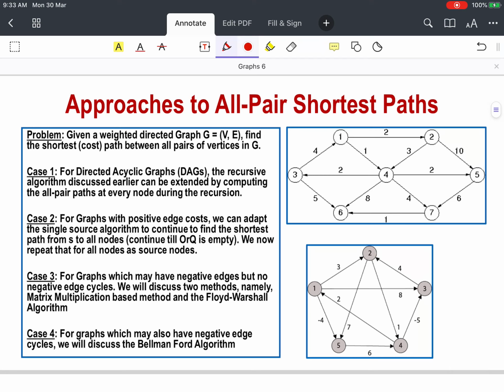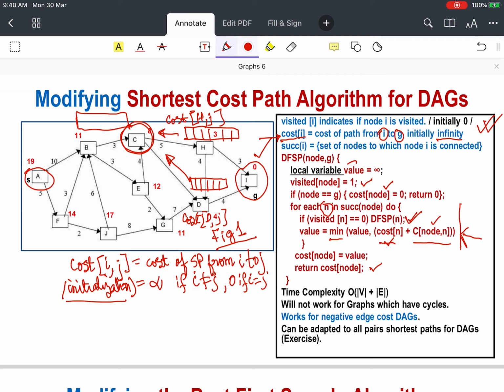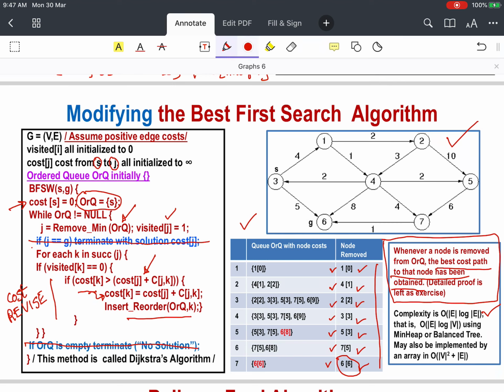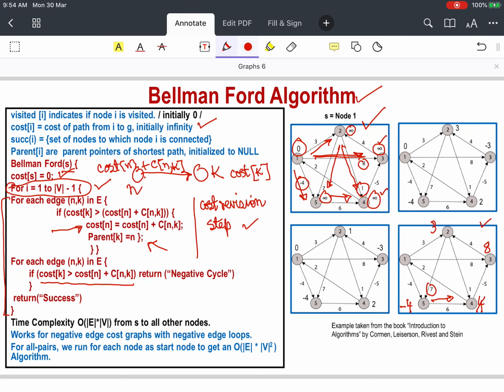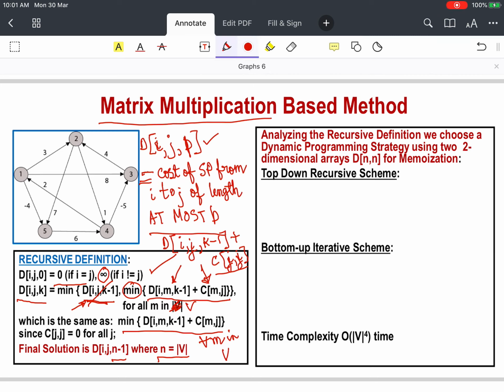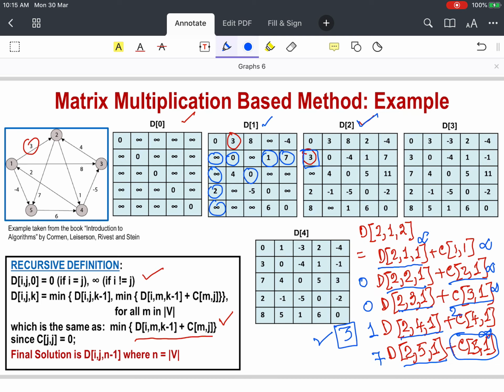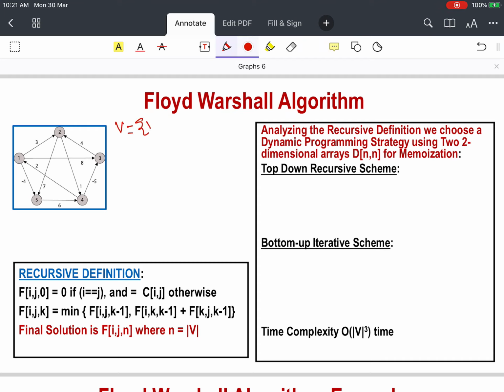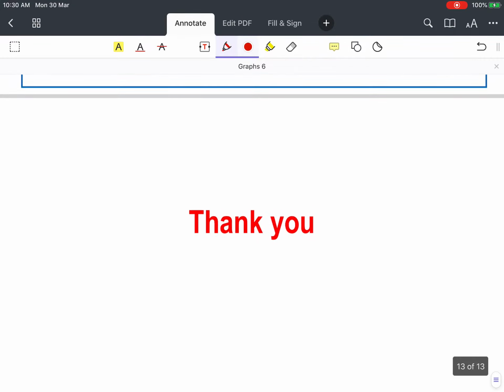Algo Lect 18 All Pairs Shortest Paths in Graphs